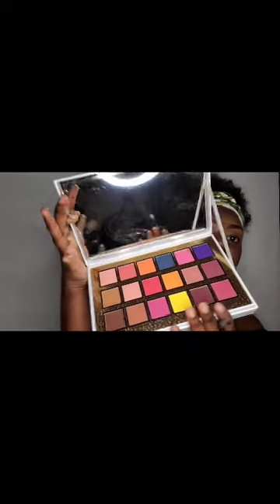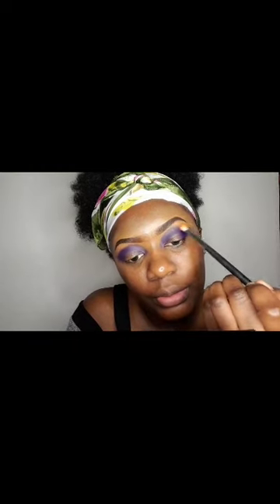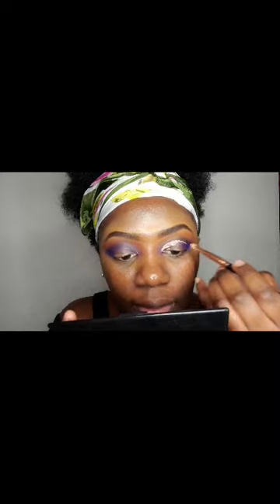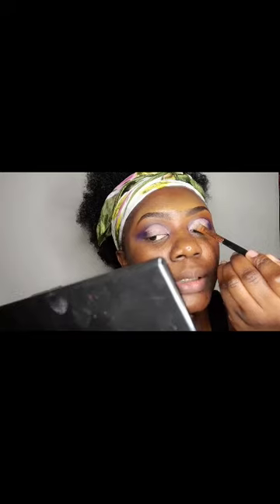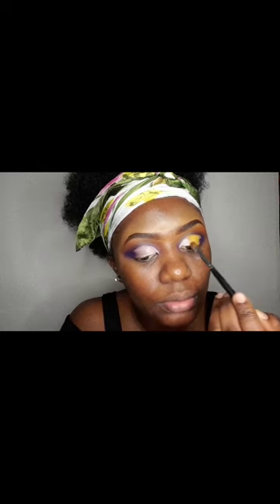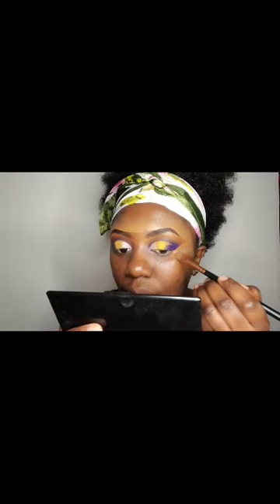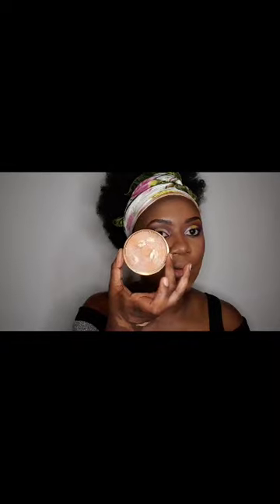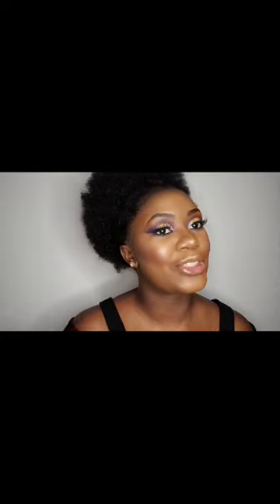BEGINNER'S CUT CREASE EYESHADOW TUTORIAL|HOODED EYES|Beauty Hints - makeup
Products used:

Eyeshadow: Plouise eyeshadow - The secret dinner
Foundation: Morphe F5.30 MATTE/MAT
Nude Lipstick: Collection 24 Nude Suede